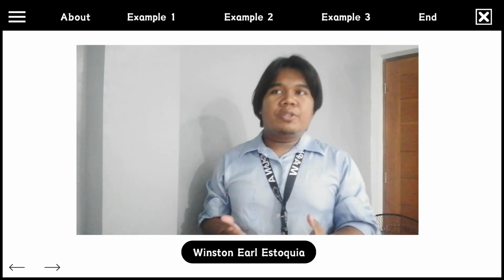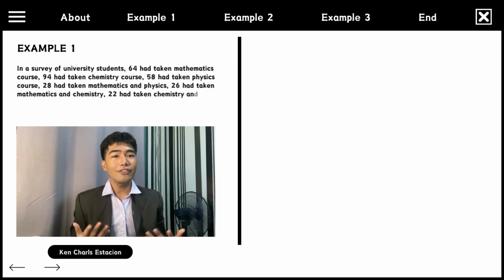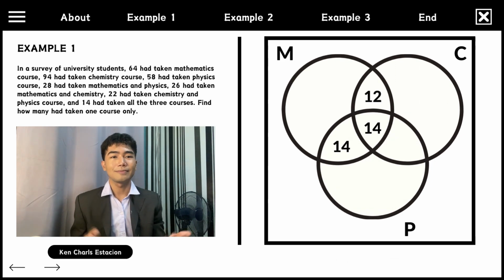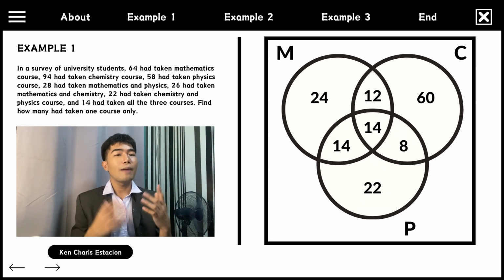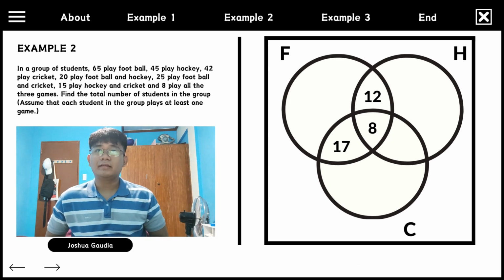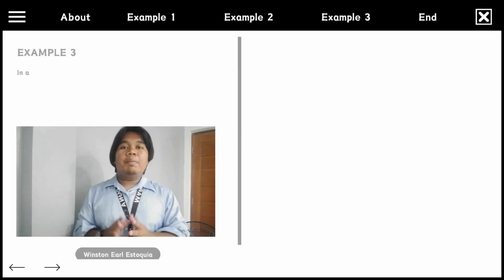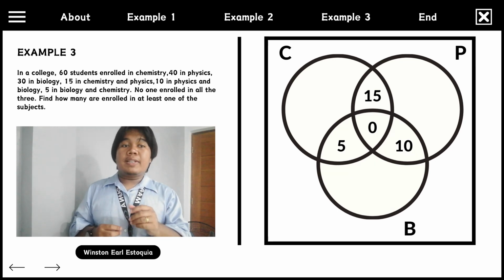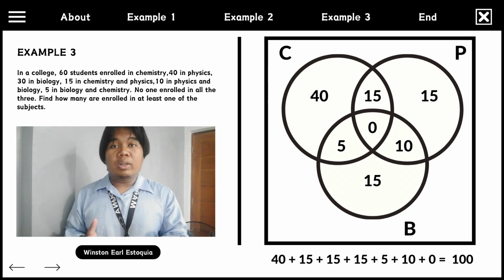Math Module 1 Exam